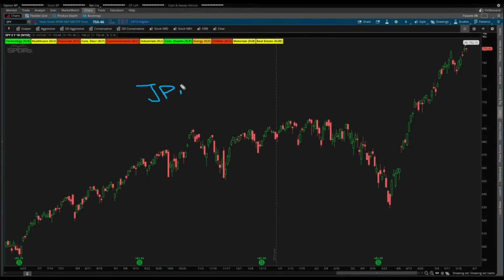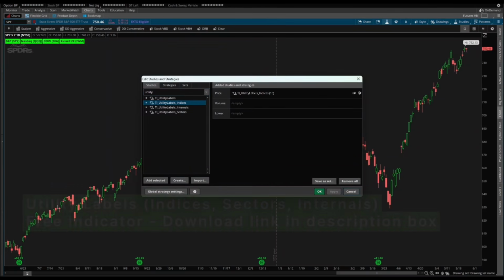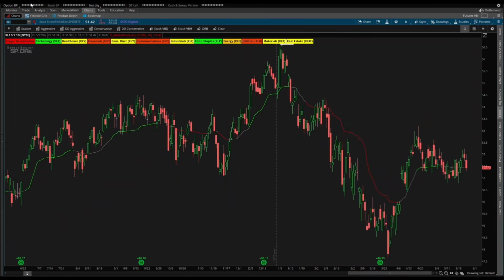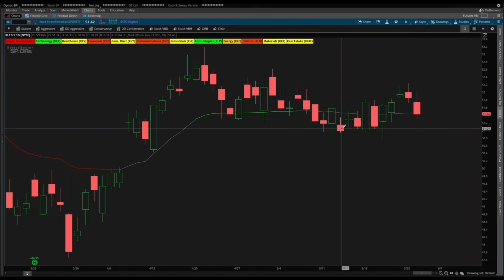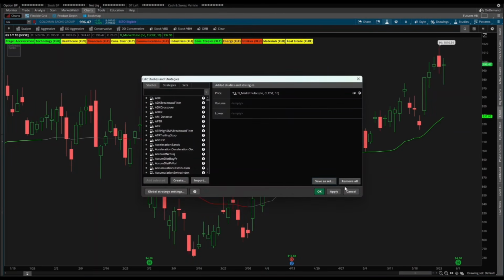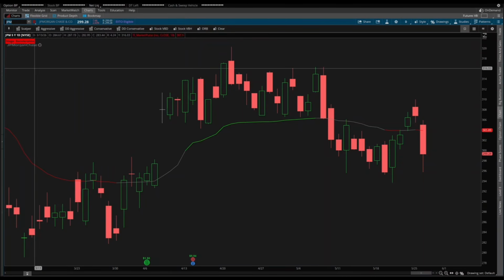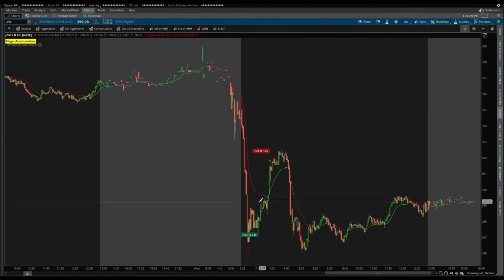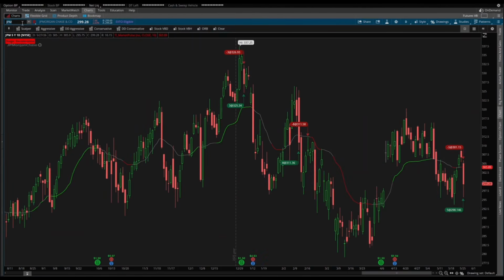How to Know Which Stock to Trade When Multiple Trigger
JP Morgan and Goldman Sachs both triggered on the scanner today. One was a better trade than the other, even though both are in the same, XLF financials sector.

In this video, I'll show you how to easily rank multiple setups in the same sector, to easily pick and choose which one to trade vs. which to skip.

We'll compare both, and do a deep dive in this video.

⏱️ Timestamps:
0:00 - Introdcution
0:37 - Broader Market & Sector Check
1:25 - XLF Sector Analysis
2:30 - Goldman Sachs vs JP Morgan: Daily Charts
3:35 - Live Scanner Entries & Bot Trade
4:30 - Why Goldman Was the Better Pick
5:02 - The Trend Filter That Decides for You